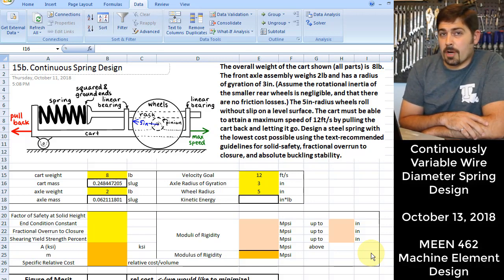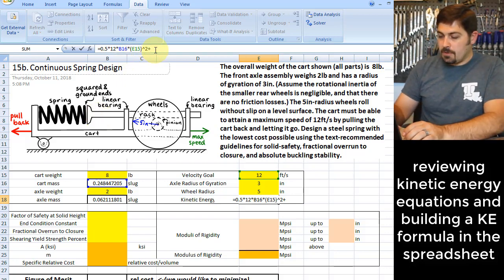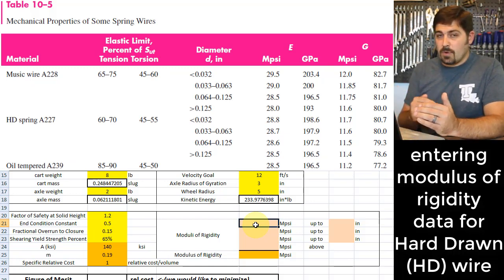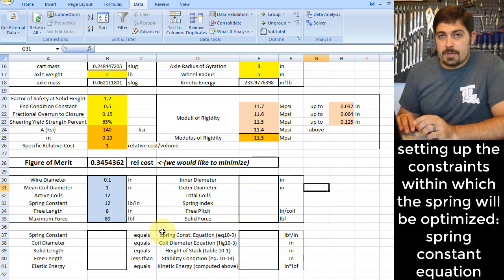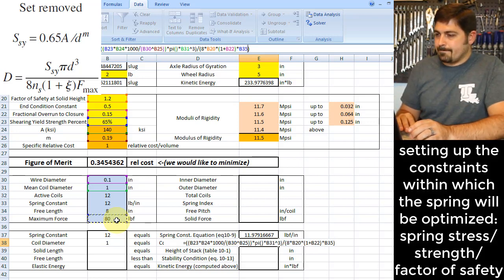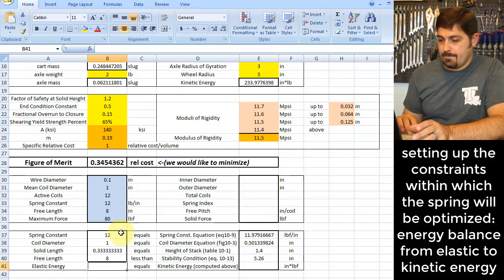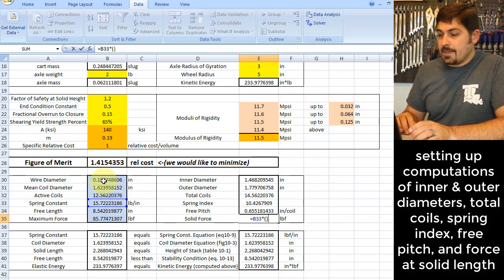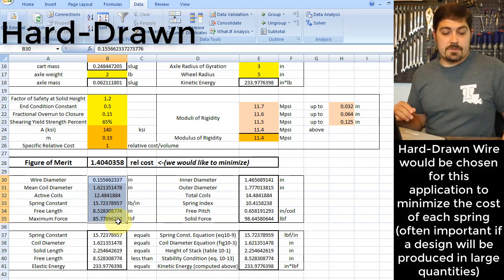Optimizing Spring Design w/ Continuous Variables | Excel Solver | Minimizing Cost as Figure of Merit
This example was recorded on October 13, 2018. All retainable rights are claimed by Michael Swanbom.